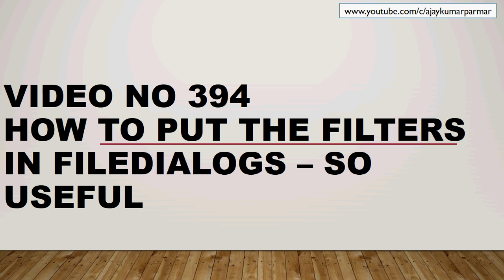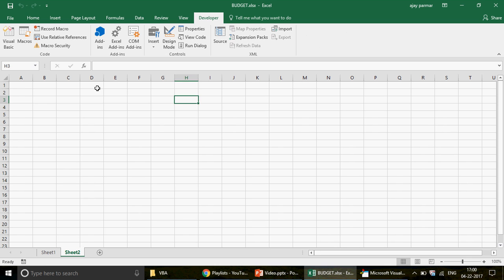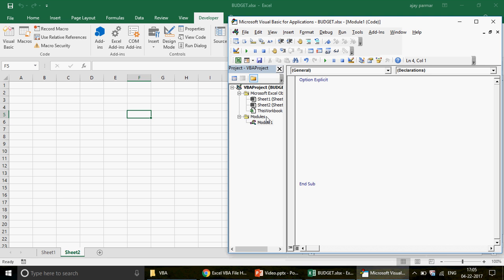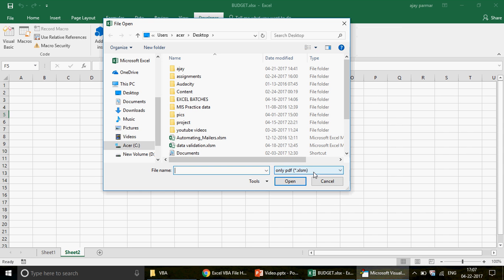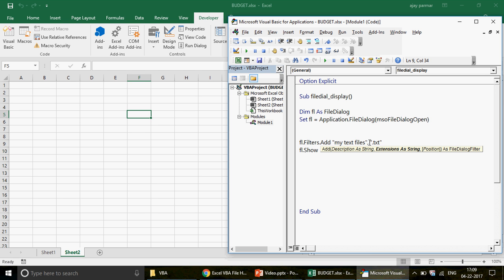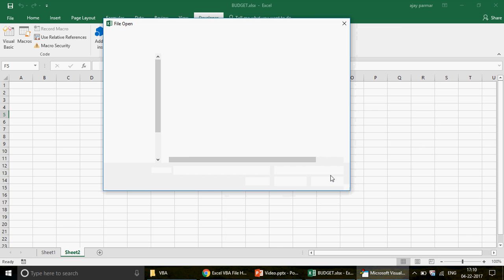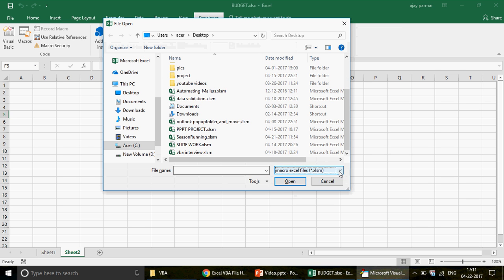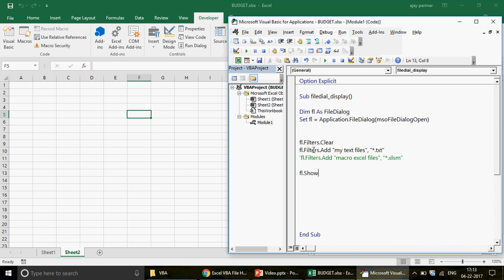Learn MS Excel - Video 395- VBA - Add file extension filters in FileDialog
Another video in an attempt to learn more about the Dialogues. Let us see how we can change the extensions of files in the dialog and can search for specific .jpg or .xlsx or .txt files